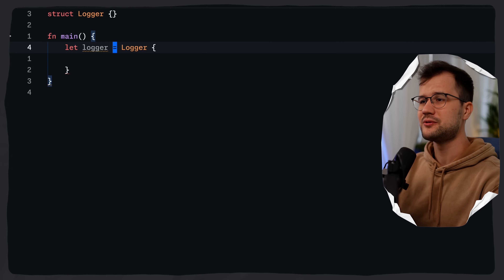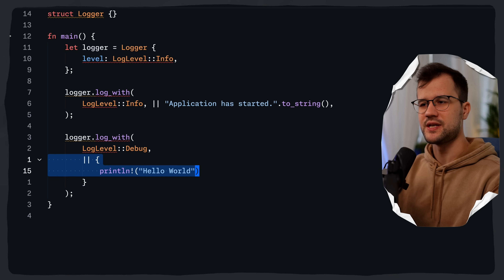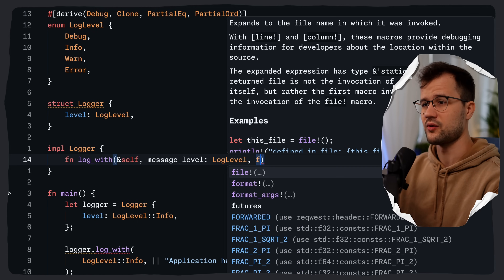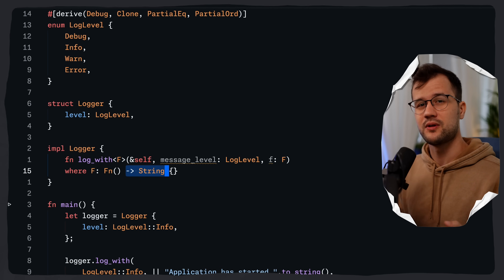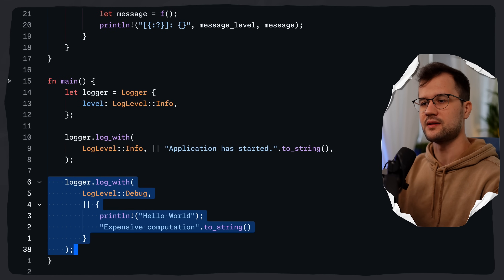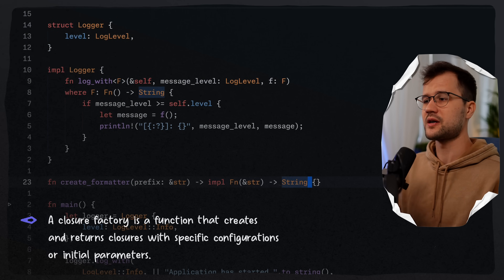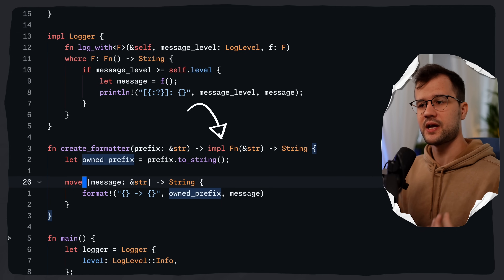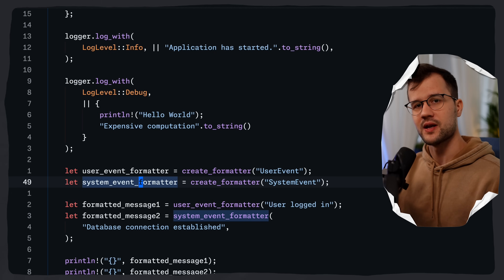Lazy evaluation in Rust: the power of Closures!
In this video, we'll talk about closures and explain how and why you should use them in Rust. If you're also interested in implementing a TCP Echo Server from scratch in Rust, check out this video

📝 Description
In this video, we will explore closures in Rust and demonstrate their power through practical examples, focusing on lazy evaluation and capturing environmental variables. We'll build a simple logging system that showcases why closures are essential for performance optimization and functional programming patterns. You will learn the following things:
• What are closures in Rust, and how do they capture variables from their environment
• How to implement a simple Logger using closures
• Understanding closure trait bounds
• How to create closure factories
• When and how to use the move keyword in Rust

⏳ Timestamps:
00:00 - Introduction
00:17 - What are closures?
00:37 - Why use closures?
01:05 - API design
03:11 - Logger implementation
08:01 - Closures factories
12:47 - Outro

👋 Hey there!